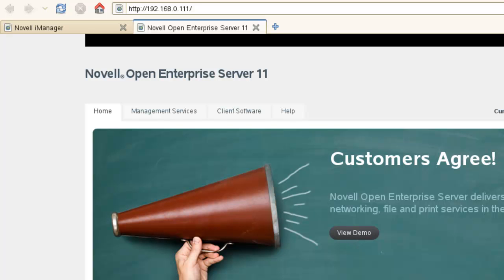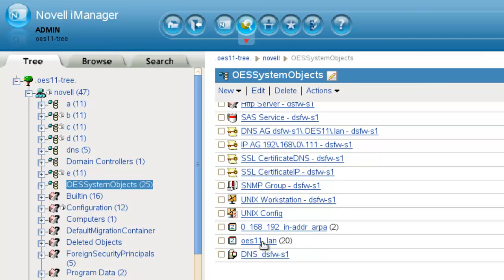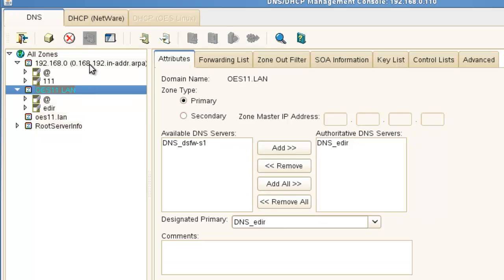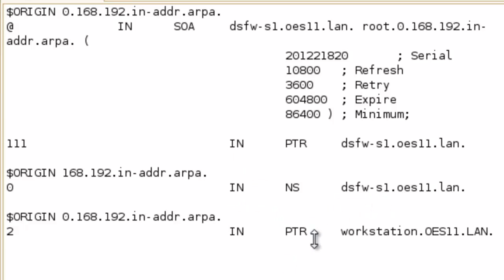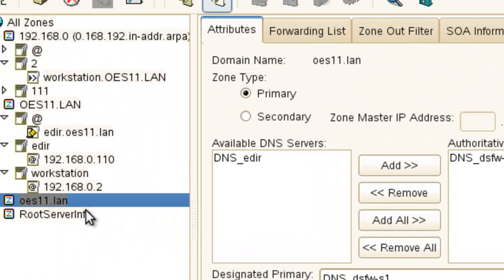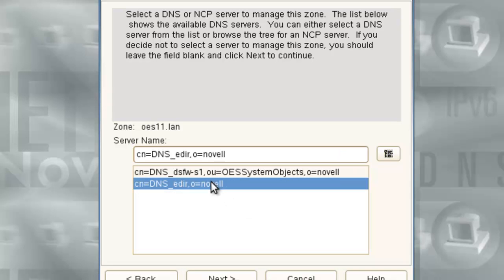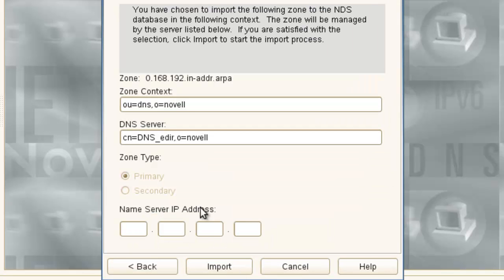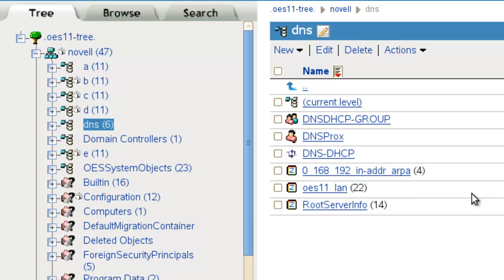How to merge DNS zones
This video shows how to use the DNS/DHCP Console to export, merge, and import zones.